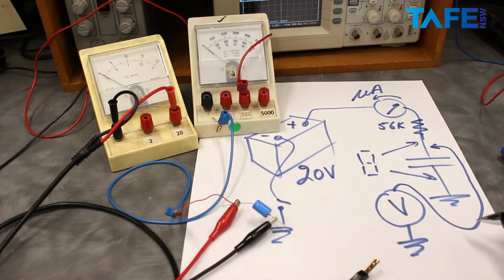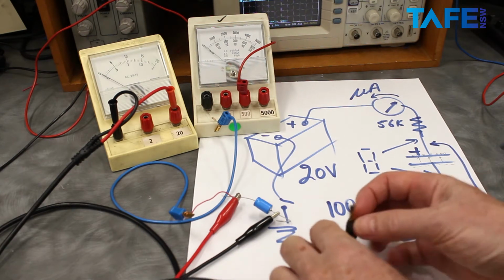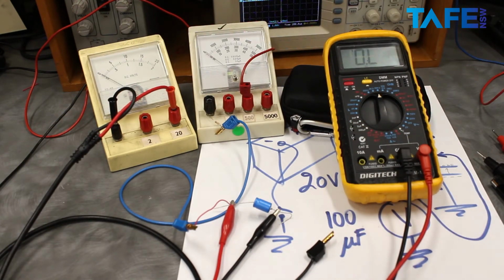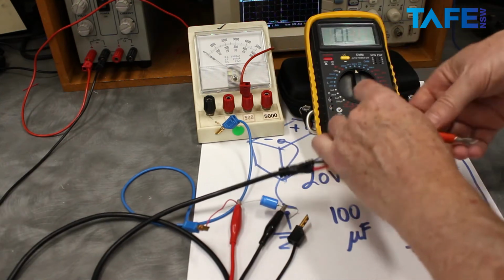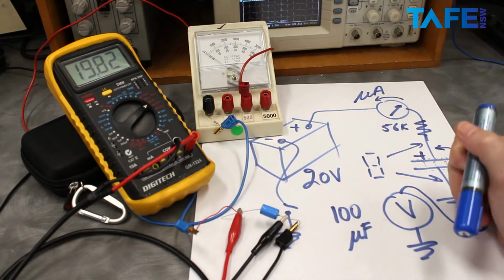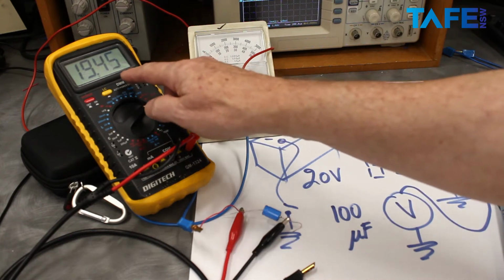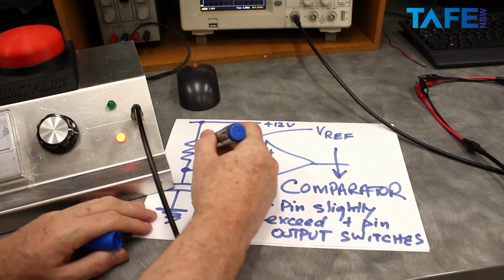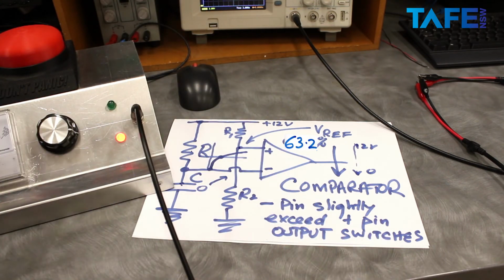Capacitor Fundamentals & RC Time Constants UEENEEE104A TAFE NSW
How capacitors work.  RC Time Constant.  Rigol Oscilloscope Roll function.  A lot to cover about capacitors.    After the end of the main video, is some unused take #3 footage.  The first load of this had some small errors, now they are fixed.  Continuous quality improvement.